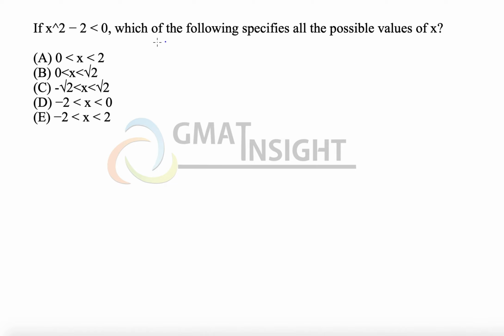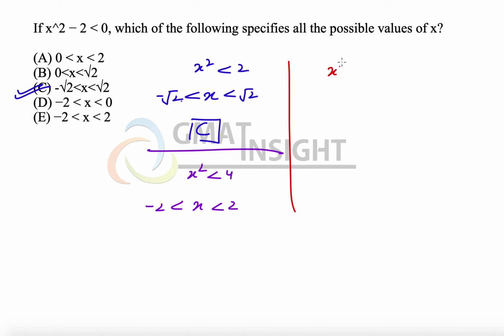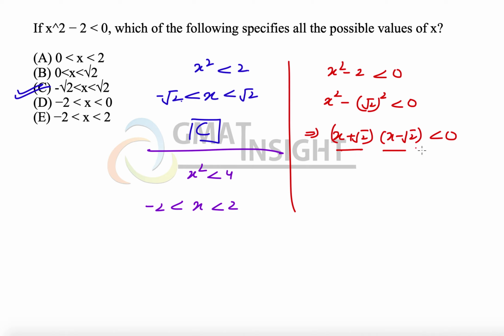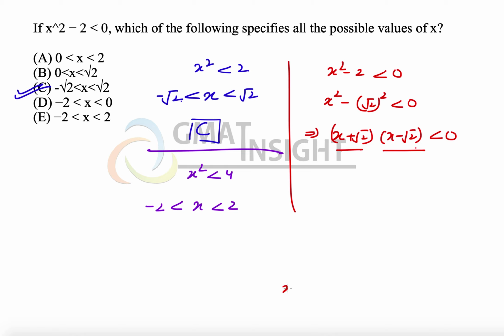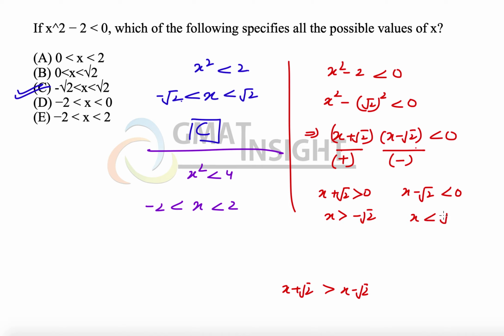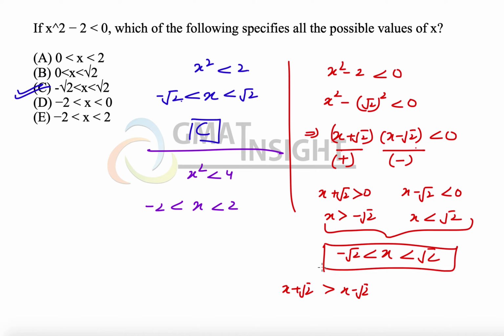OG21 PS 85 Medium Inequality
If x^2 − 2  0, which of the following specifies all the possible values of x?

(B) 0x√2
(D) −2  x  0
(E) −2  x  2